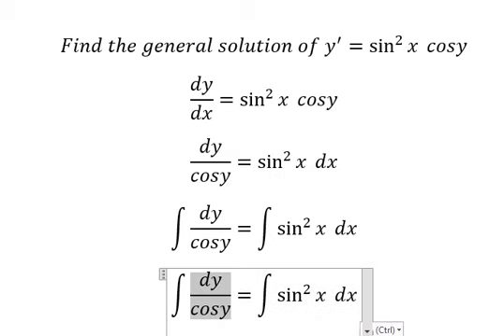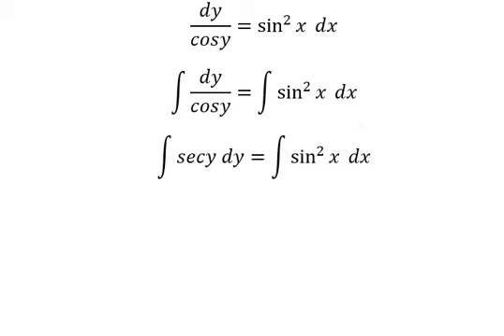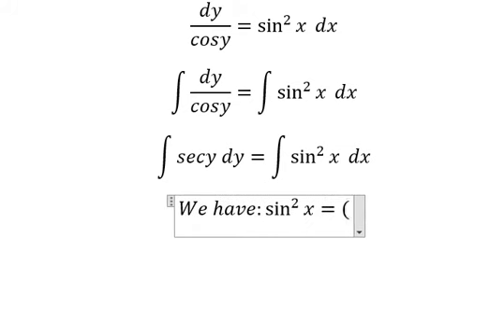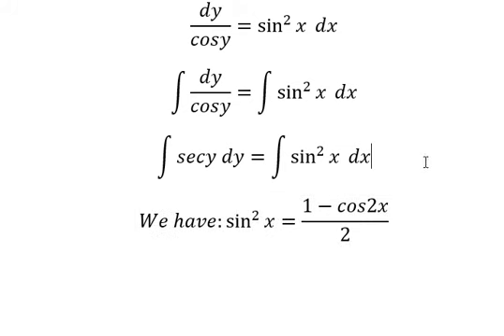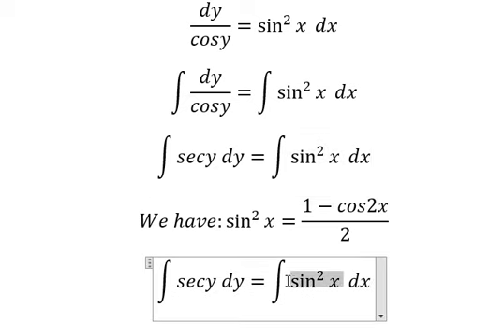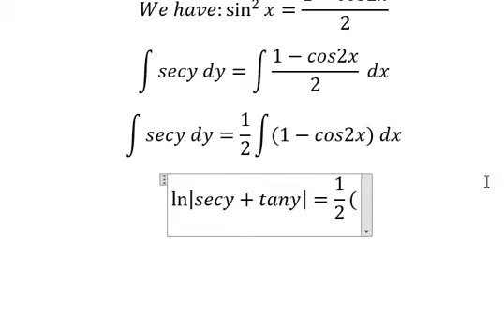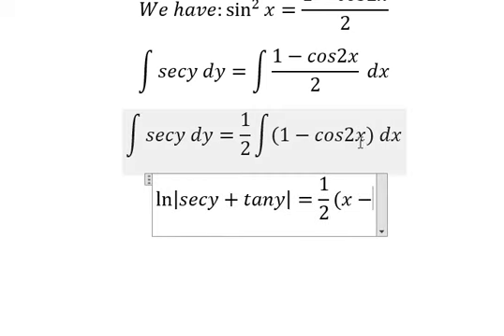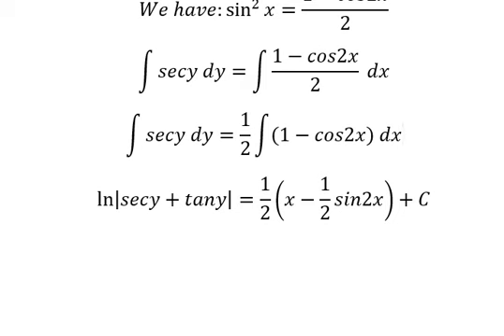Calculus Help: Find the general solution of y' =sin^2 ⁡x cosy - Separable Differential Equations